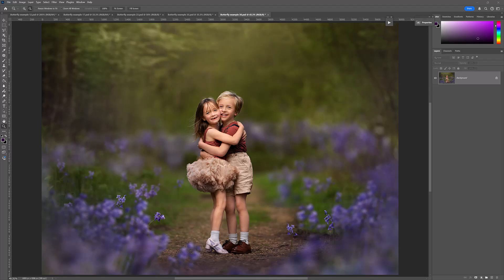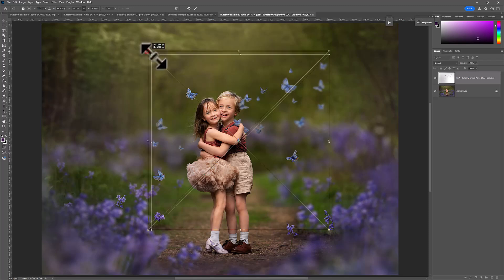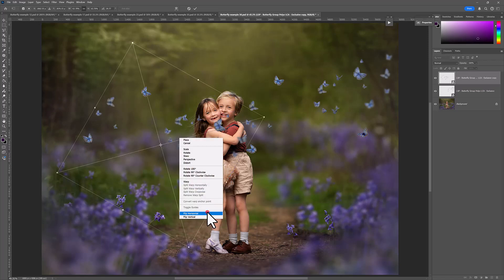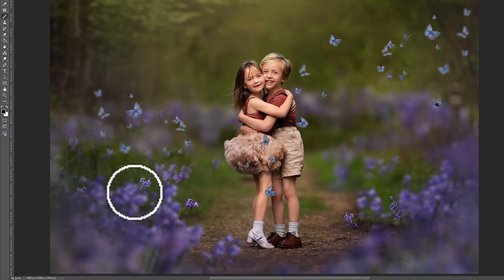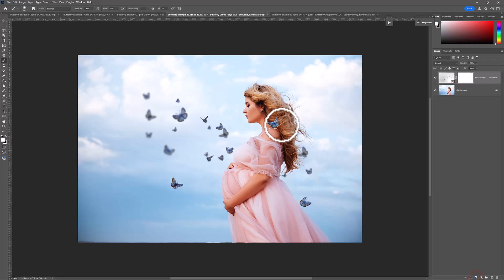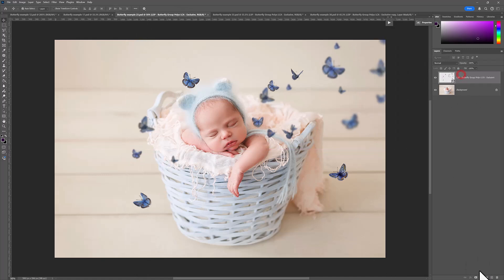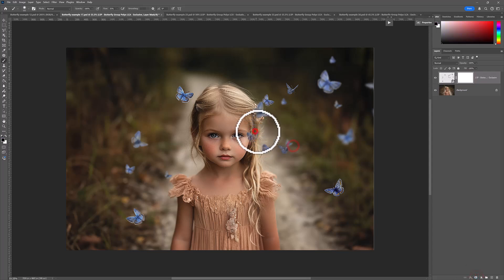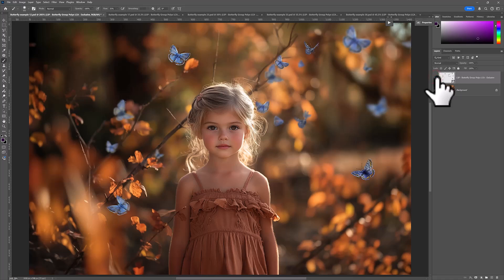Editing Tutorial: Butterfly Overlay in Photoshop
Hi my creative friend! Here's how to quickly and easily add a gorgeous dreamy butterfly overlay to your image in Photoshop.